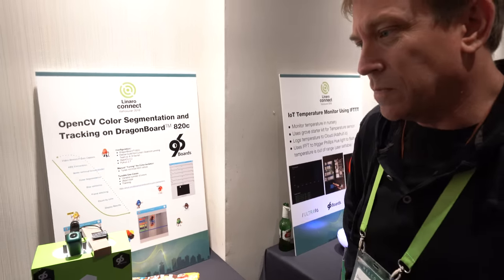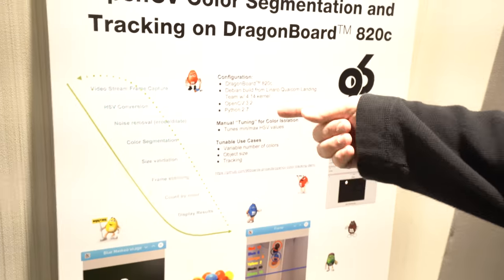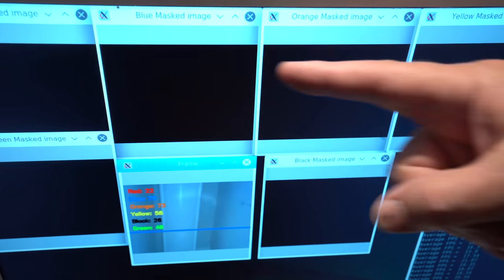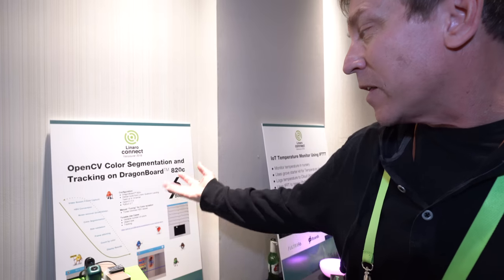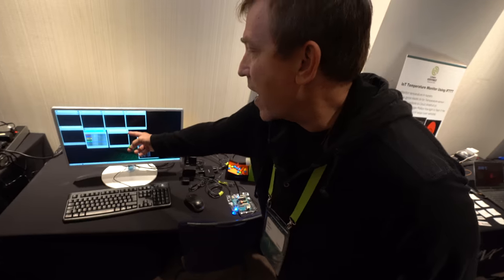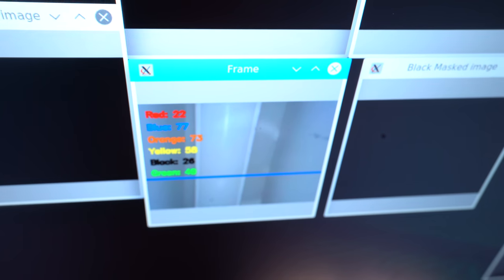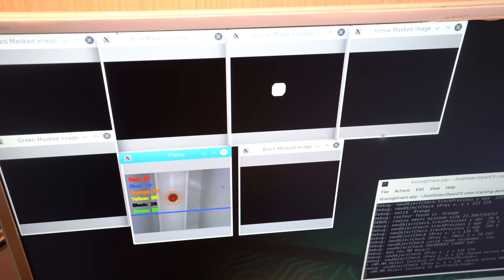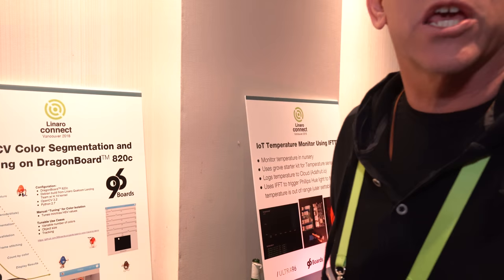OpenCV Color Segmentation and Tracking on DragonBoard 820c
This demo is based and tested on the DragonBoard 820c, but should be able to work on varying platforms. In summary, it counts objects by color passing in the same direction through the camera field of view. It can count multiple objects simultaneously. The OpenCV functionality leveraged by this demo includes the following:

- Object segmentation using color
- Valid object identification by size
- Frame stitching to track and count multiple simultaneous moving objects by color
- Provides hooks to monitor performance when algorithm changes to - - OpenCV library calls are made for identification tuning
- Provides hooks to export results to the cloud